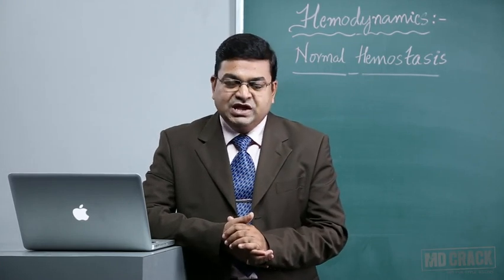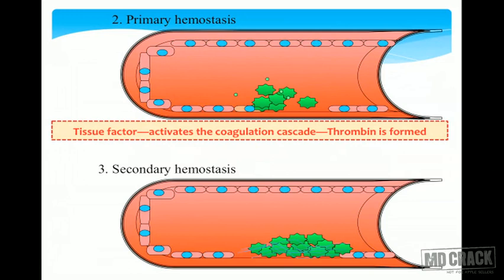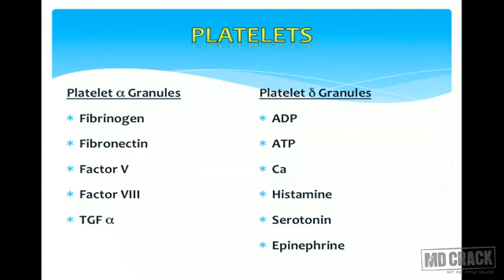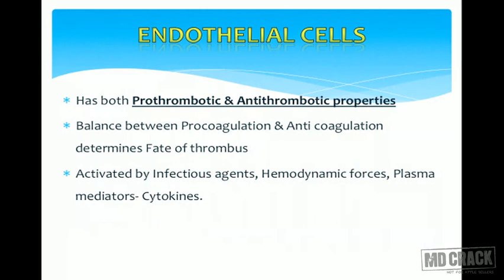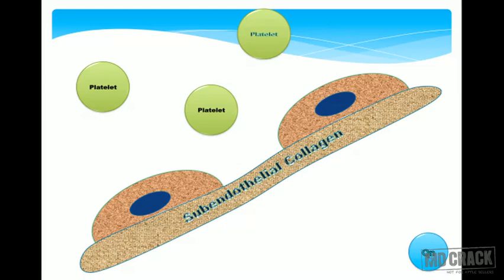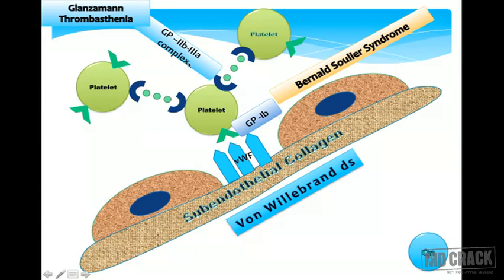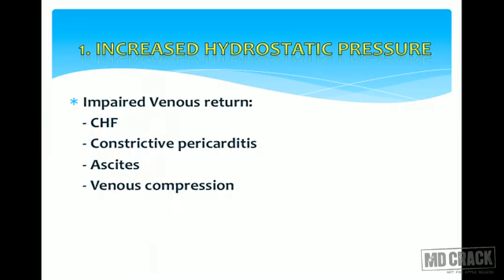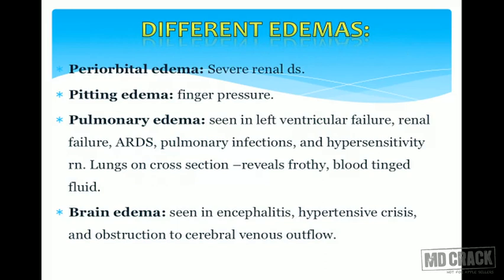HEMODYNAMICS Normal Hemostasis